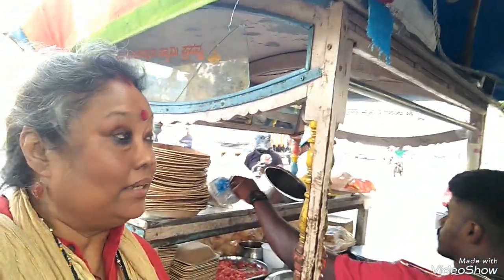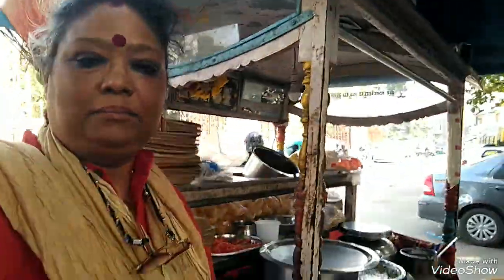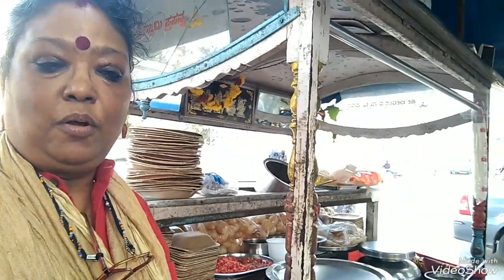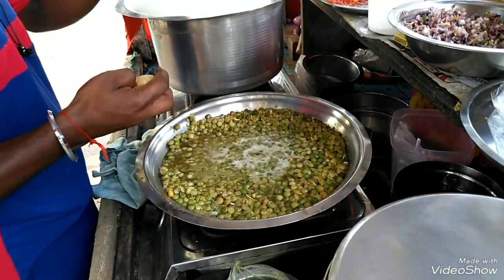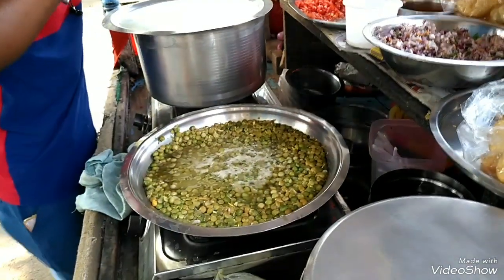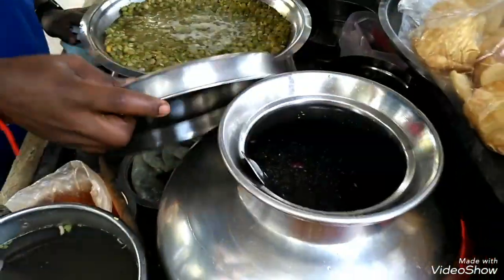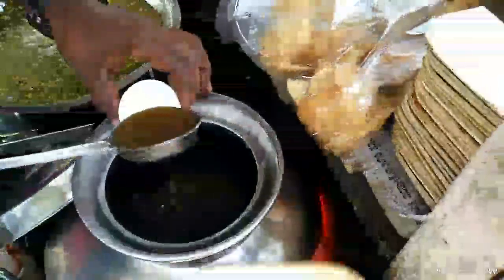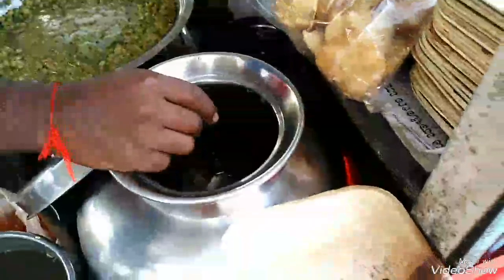BANGALORE PANIPOORI = MY ACQUIRED TASTE